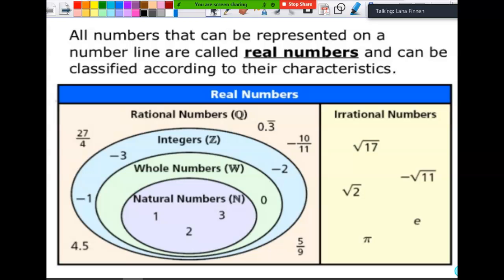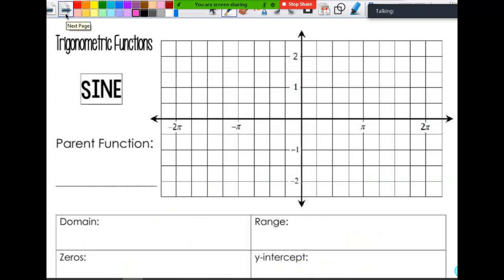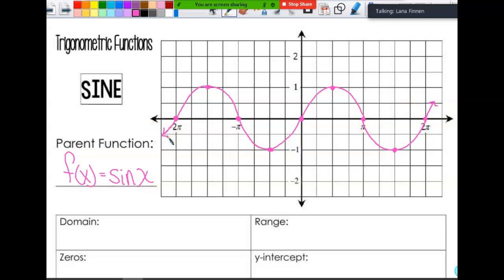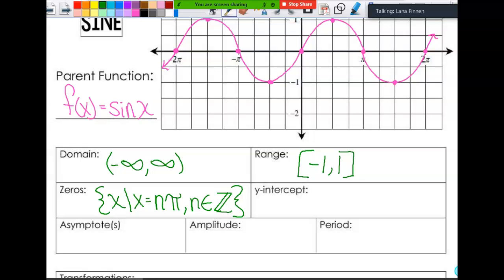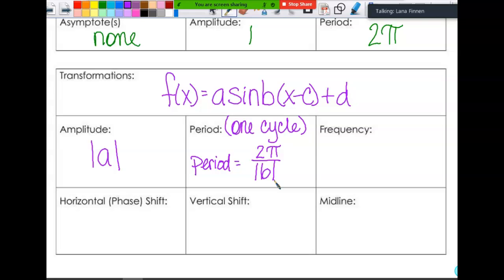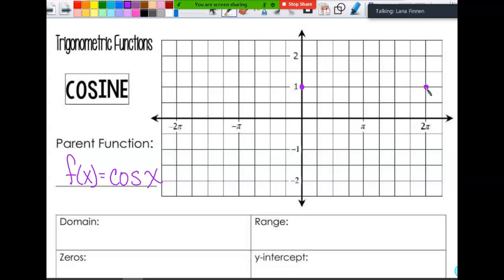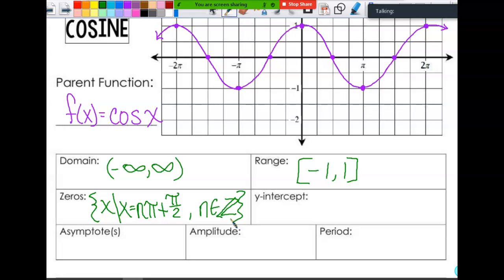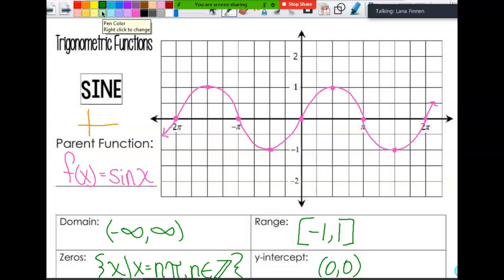Trigonometric Parent Functions Part 1 PPCF20